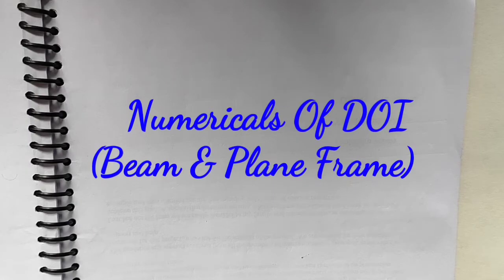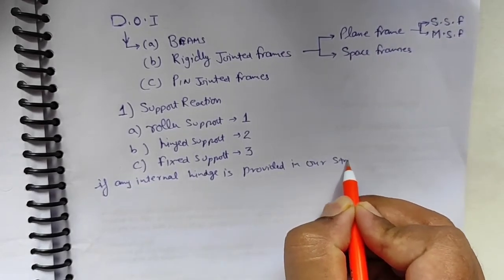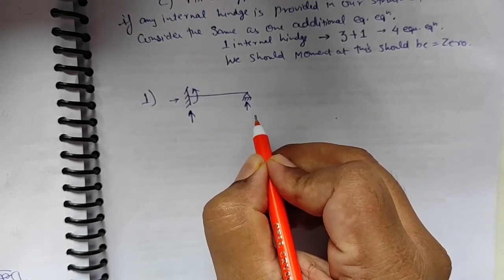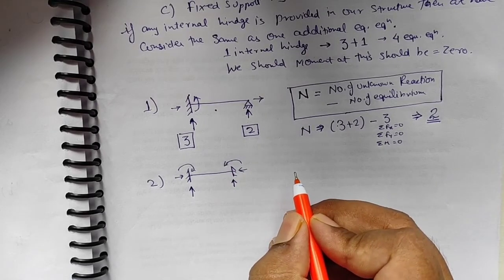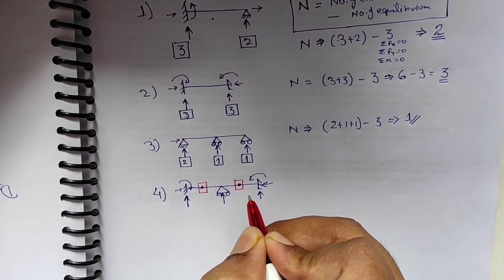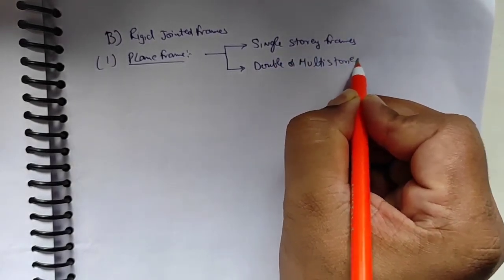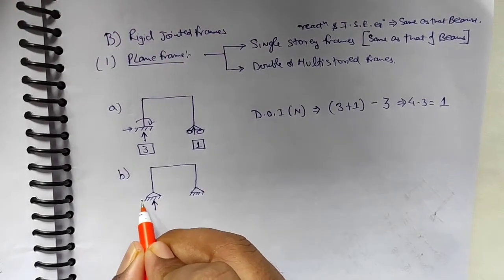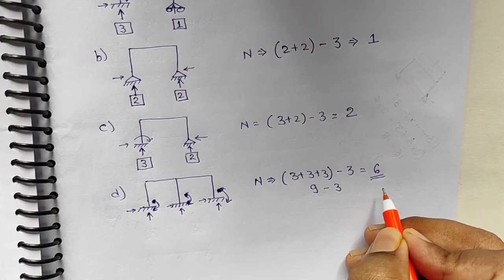Degree Of Indeterminancy (Numericals of Beams & Plane Frame)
Degree of Indeterminacy (DOI) or Degree of Redundancy explained in previous viedio and in this viedio basic Numericals related with DOI of Beams with different supports also Plane Frames with different supports and internal hinges Analysis is explained in this Viedio